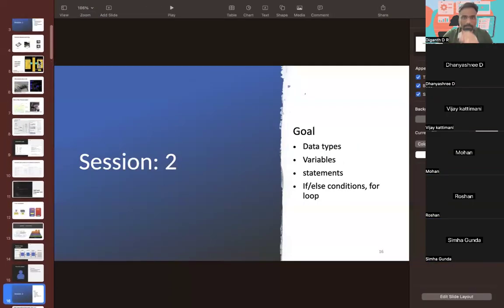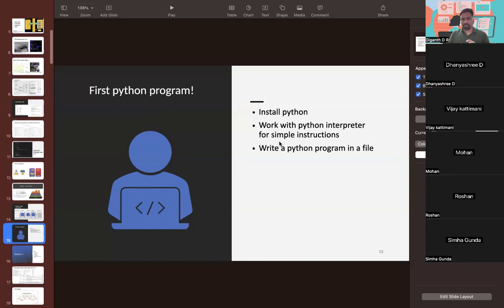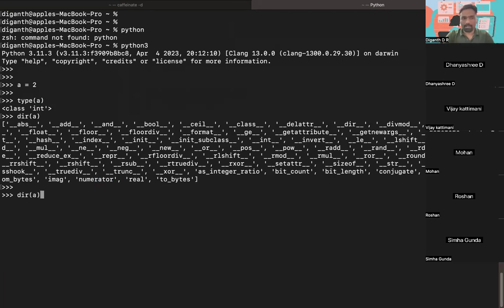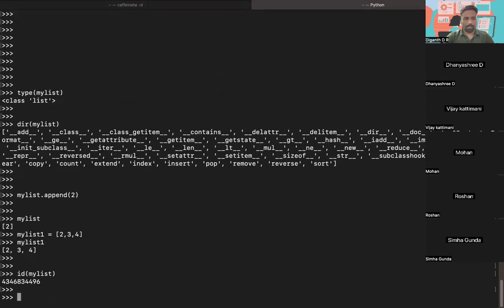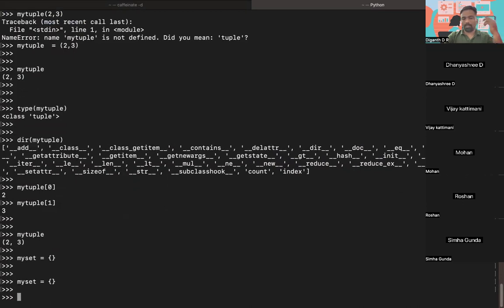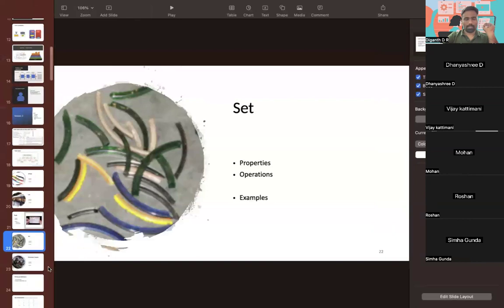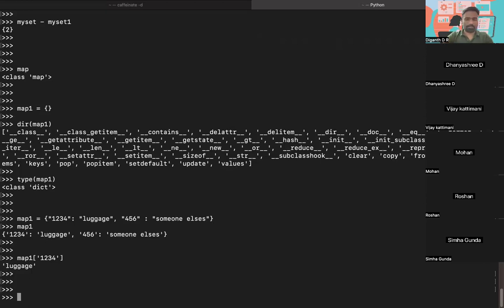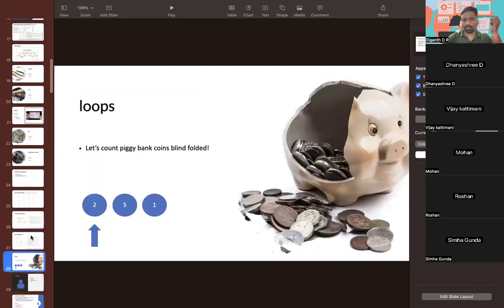Python | session 02 | data types